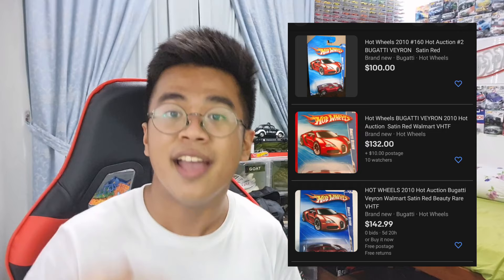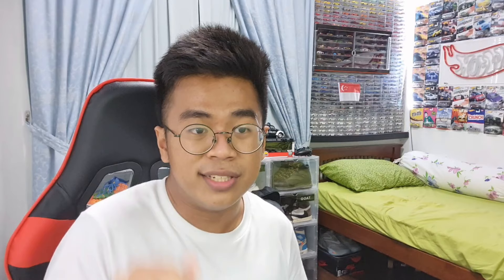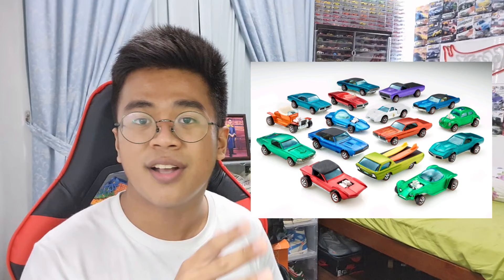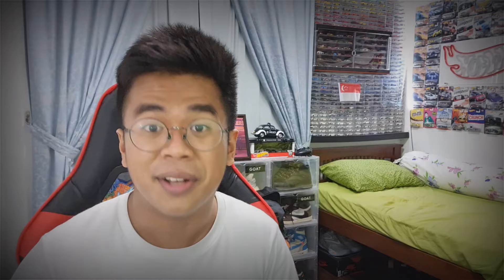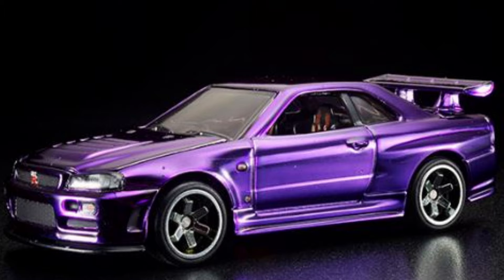Collector Tips #3 - How To Tell If A Hot Wheels is Rare